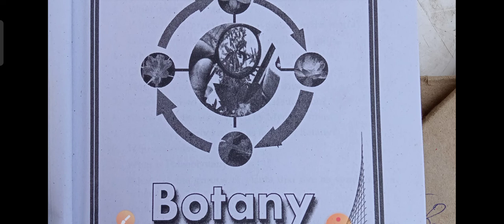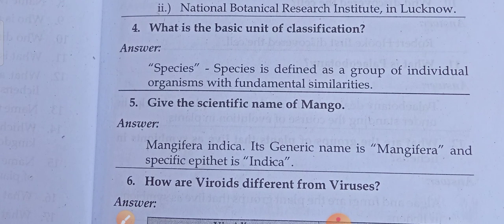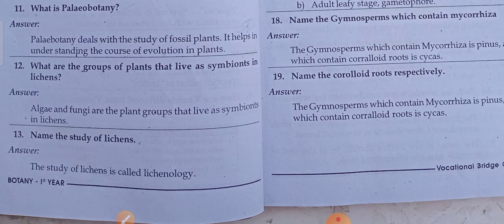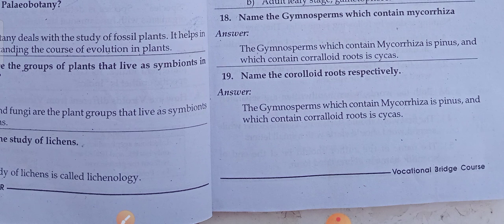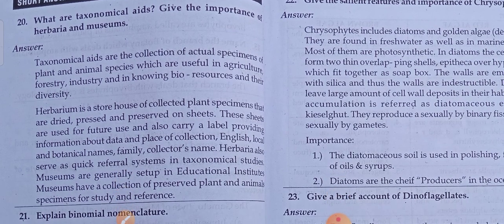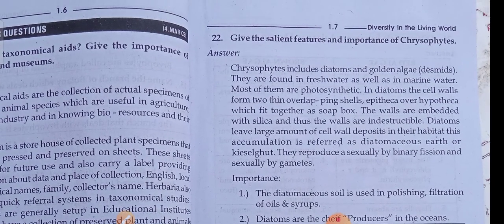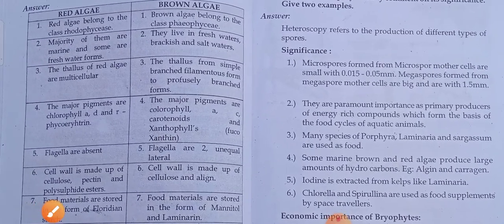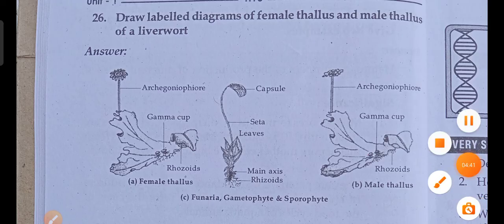Important Q /A in Botony for Bridge course 1St year,unity -1 Diversity in the Living world --TS & AP